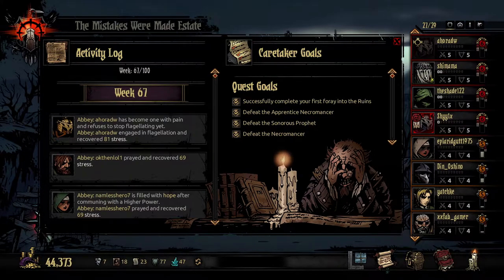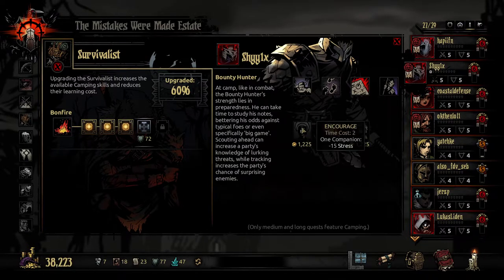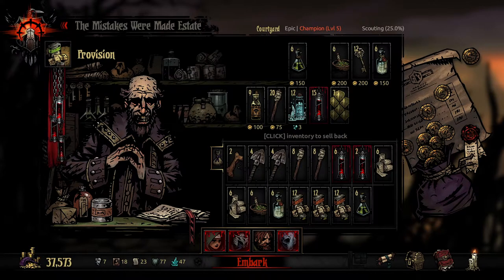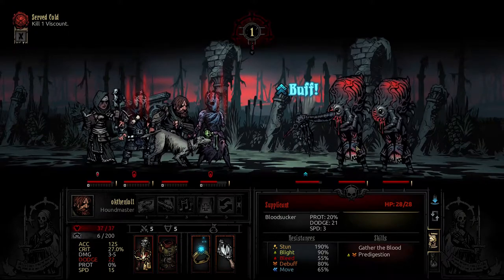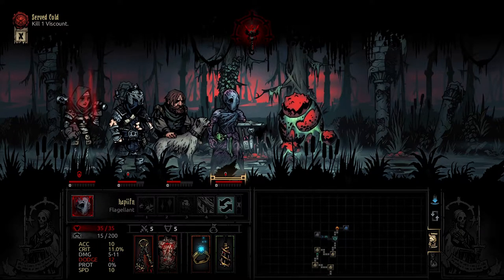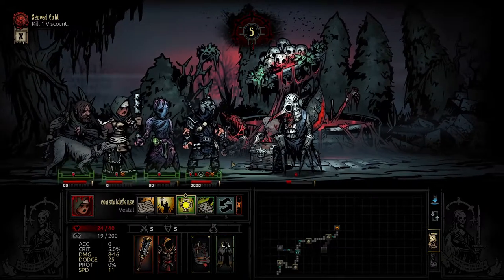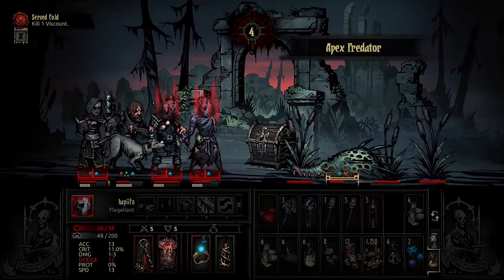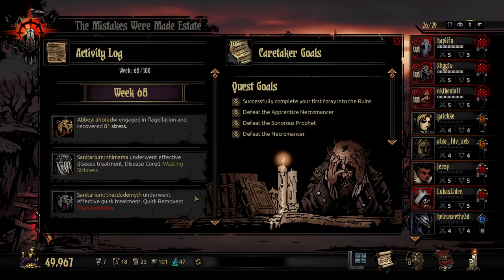Darkest Dungeon - Bloodmoon *** Let's talk about this Mr. Croc... *** Let's Play *** Part 63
A vanilla Darkest Dungeon Bloodmoon campaign! Because playing on Stygian wasn't hard enough... or maybe because I'm a bit masochistic... Find out for yourself!